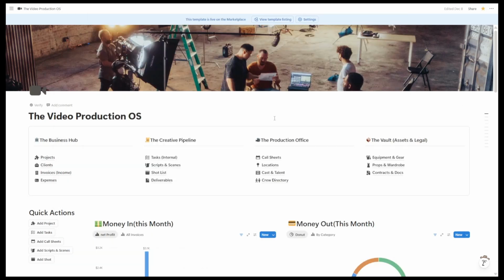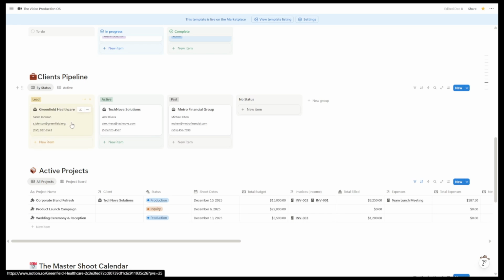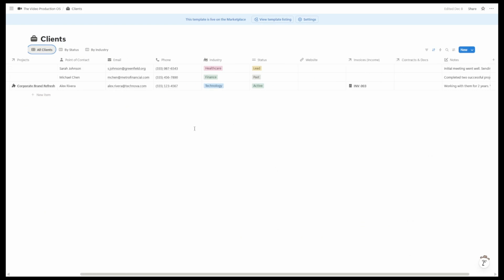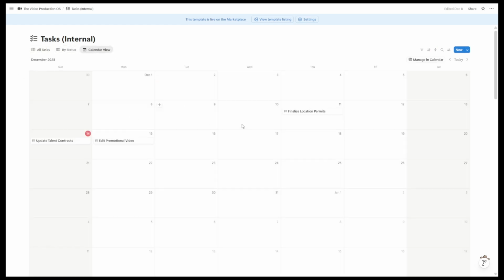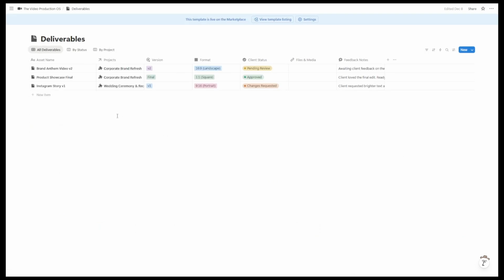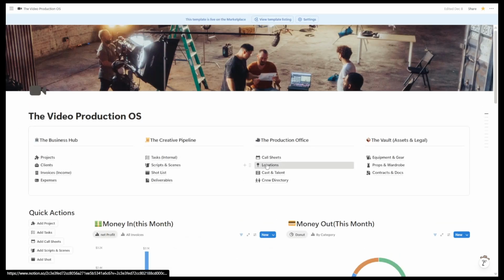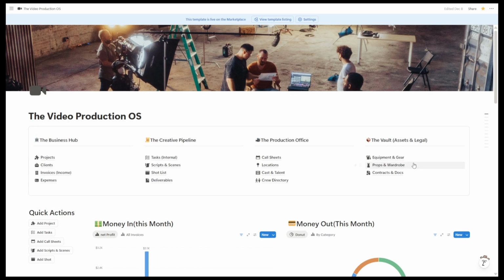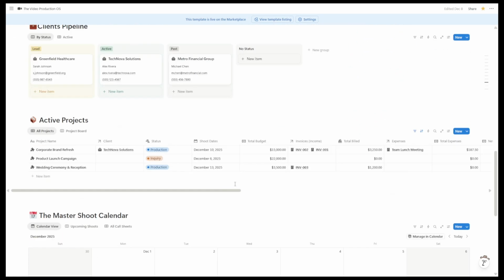The Only Notion Template You Need for Video Production 🎥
Struggling to keep track of shot lists, client revisions, and equipment rentals? Meet the Video Production OS—a complete operating system built in Notion to streamline your entire production workflow from pre-production to final delivery.

📝 About This Template: This isn't just a to-do list; it's a fully interconnected system designed for serious videographers, production houses, and creative agencies. I built this using a database-driven architecture to ensure every client, project, and piece of gear is linked automatically.

🔥 Key Features:

Client CRM: Manage leads, contracts, and communication logs.

Project Management: Track Pre-production, Production, and Post-production phases.

Shot Lists & Storyboards: Link specific shots to your shooting schedule.

Equipment Tracker: Know exactly who has which camera or lens.

Finance Dashboard: Track project budgets, invoices, and expenses.